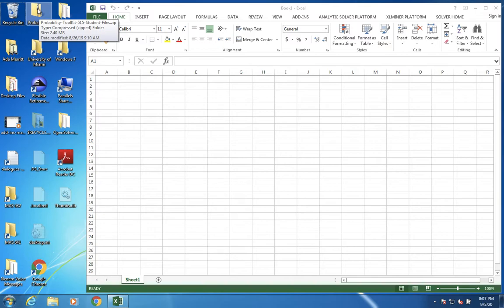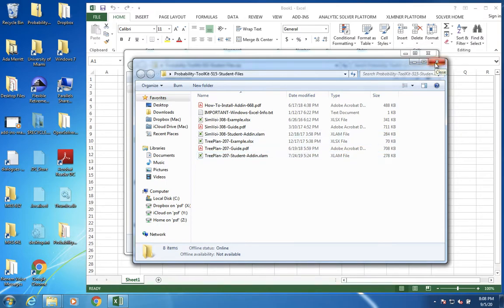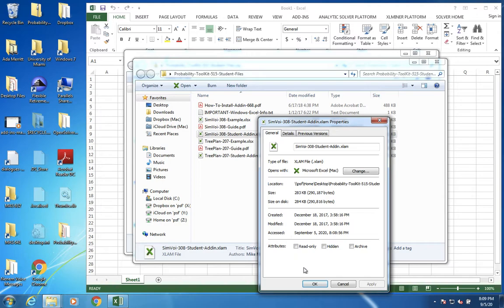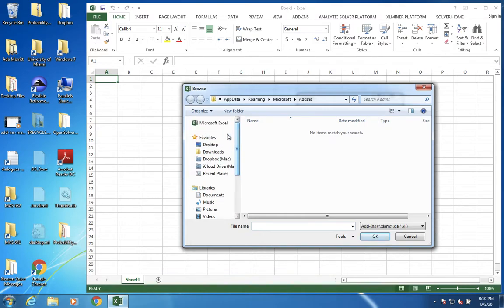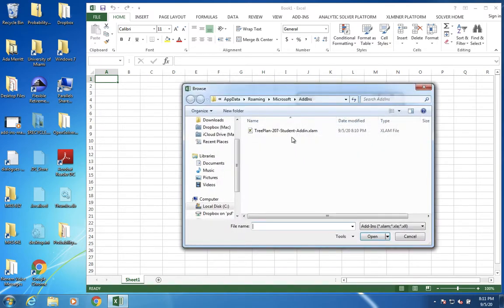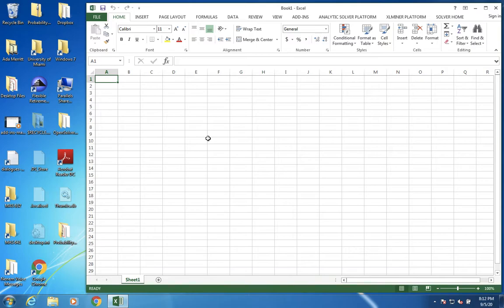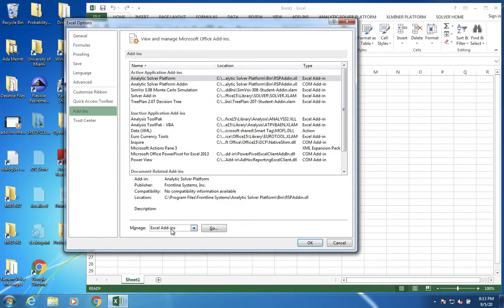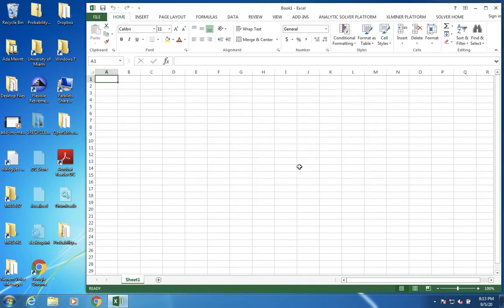How to Install TreePlan and SimVoi Excel Add-Ins on Windows